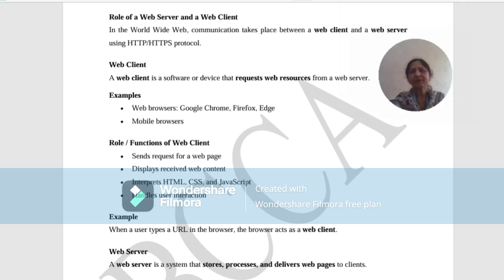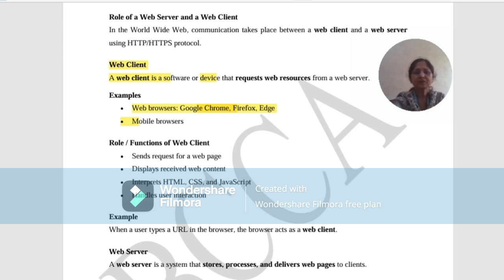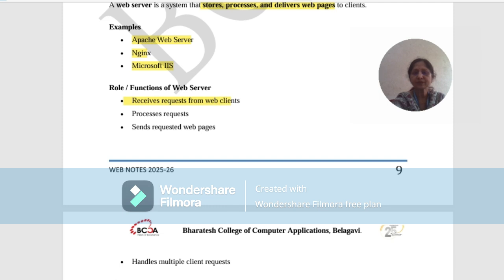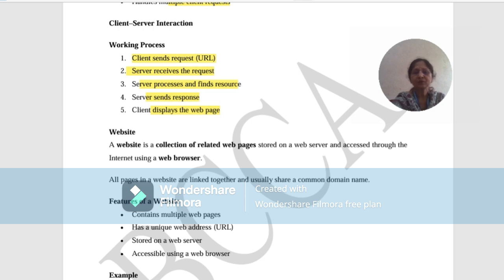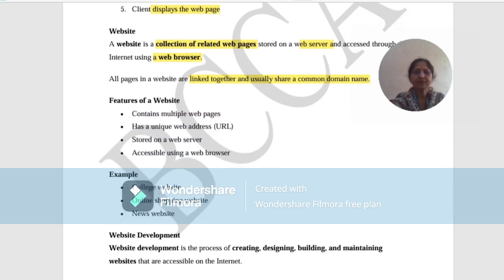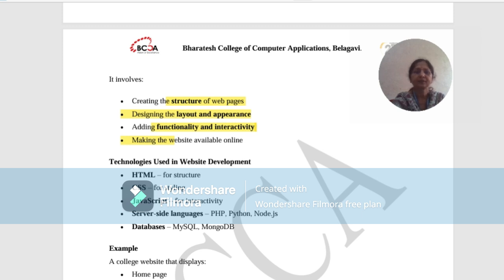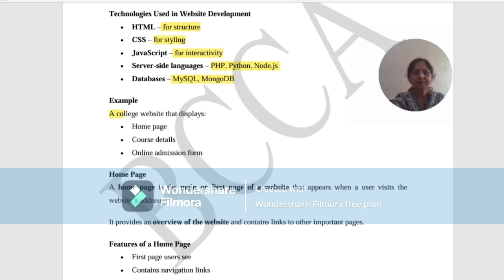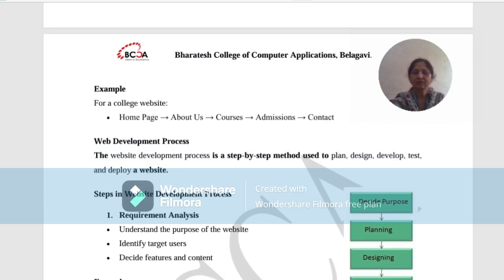Introduction to Web Programming #3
This video explains the basic concepts of a web client, web server, and website in simple terms. Learn how a web client sends requests, how a web server responds, and how a website works using real-world examples. Perfect for beginners, students, and anyone starting with web development.